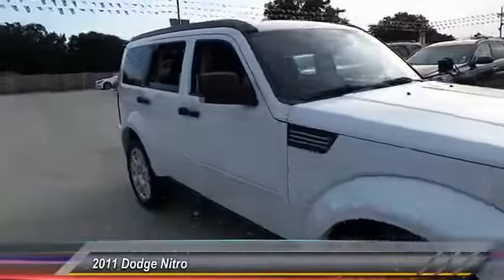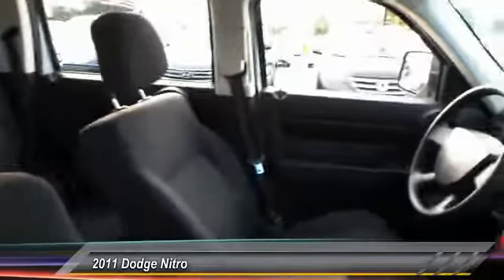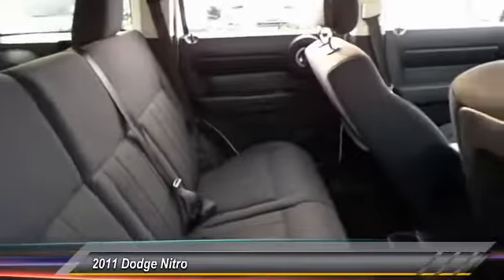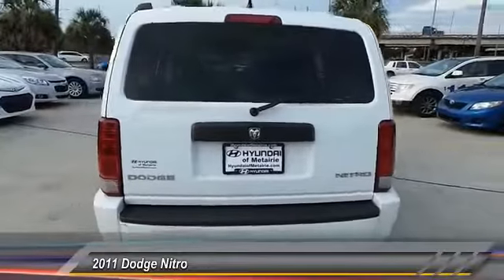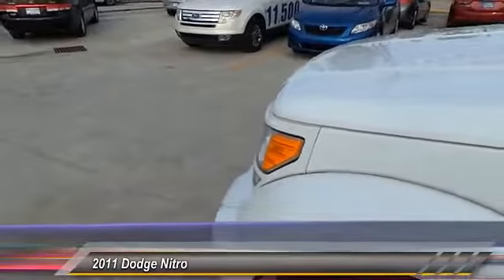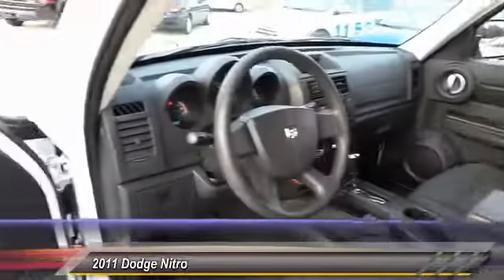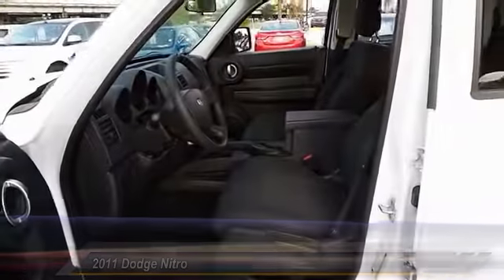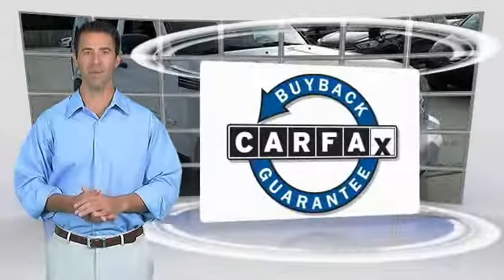2011 Dodge Nitro Metairie LA PRH599691A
2011 Dodge Nitro Heat

PRICED TO MOVE $2,200 below NADA Retail! CARFAX 1-Owner, ONLY 29,673 Miles! Heat trim. iPod/MP3 Input, CD Player, Alloy Wheels, Satellite Radio. SEE MORE!KEY FEATURES INCLUDESatellite Radio, iPod/MP3 Input, CD Player, Chrome Wheels MP3 Player, Keyless Entry, Privacy Glass, Child Safety Locks, Electronic Stability Control.PRICED TO MOVEThis Nitro is priced $2,200 below NADA Retail.MORE ABOUT USHyundai of Metairie is your new and used Hyundai dealer proudly serving the Greater New Orleans area! Hyundai of Metairie is a leading car dealer in New Orleans, with an impressive inventory of new Hyundai cars, as well as a large inventory of used cars in Metairie. From buying a new or used car, to our amazing customer service, our Hyundai dealership offers the best car buying experience in Louisiana!Pricing analysis performed on 8/3/2016. Please confirm the accuracy of the included equipment by calling us prior to purchase.